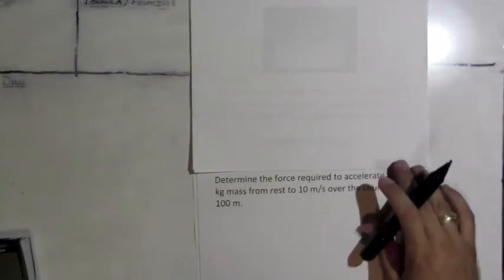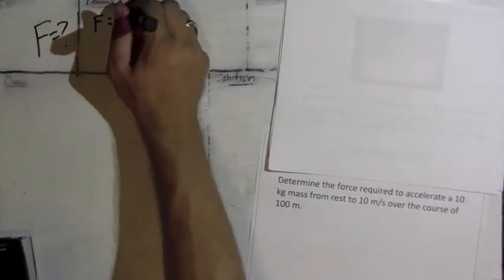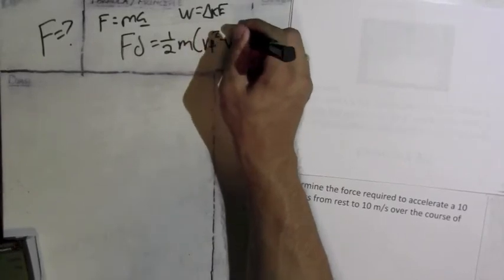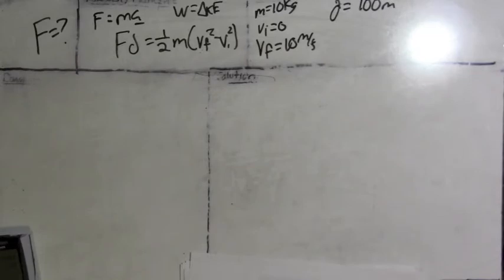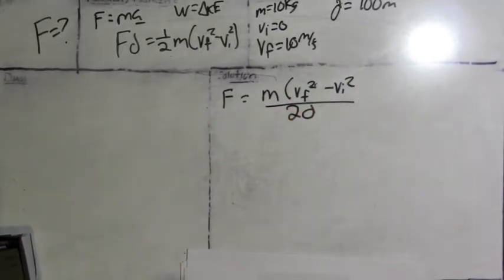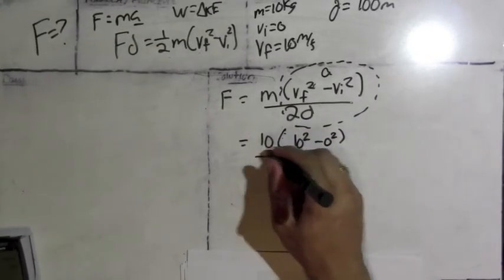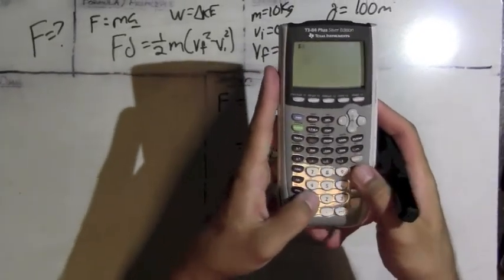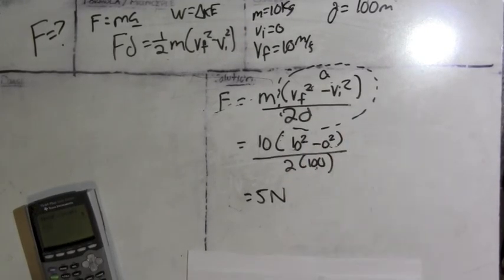Example 7 3 6